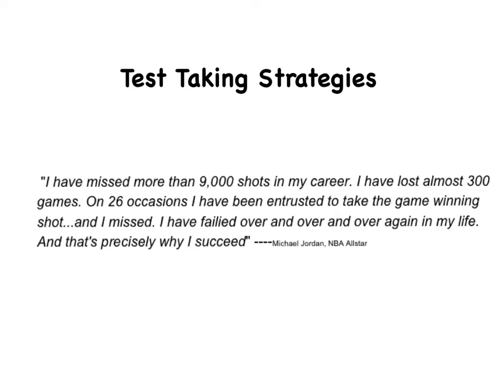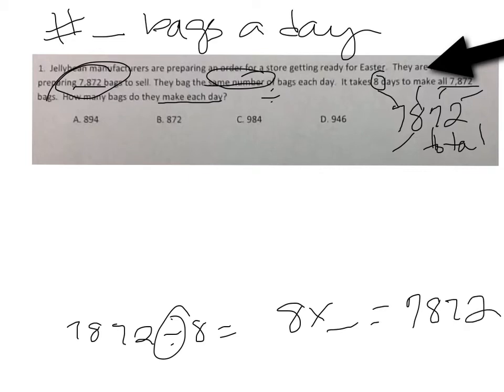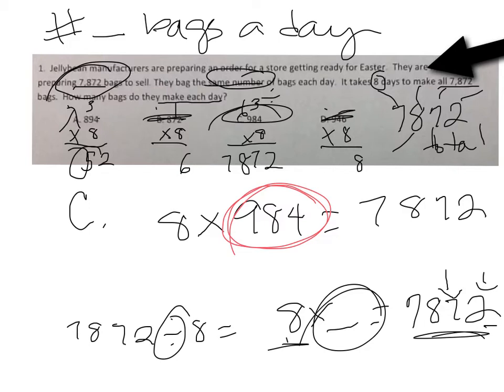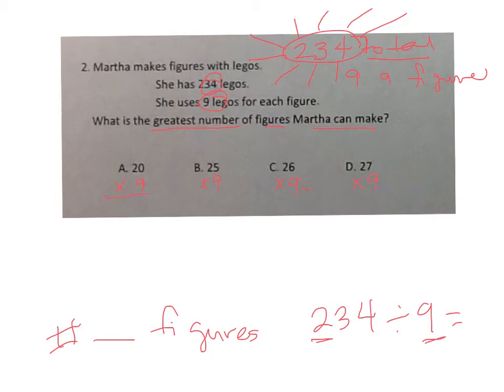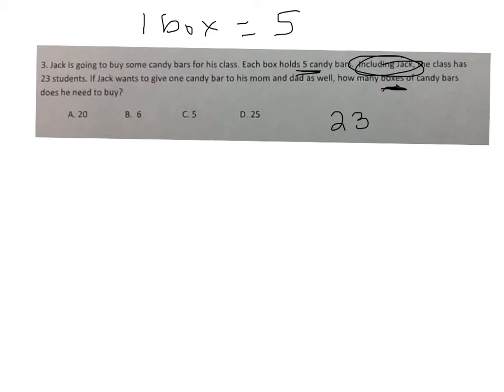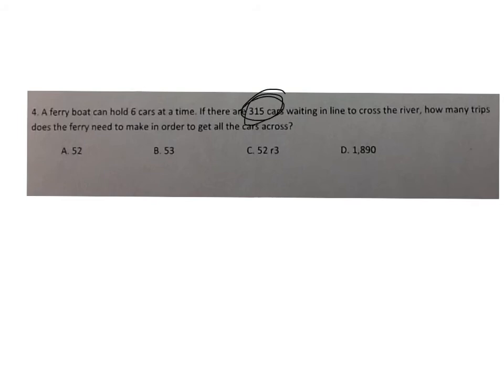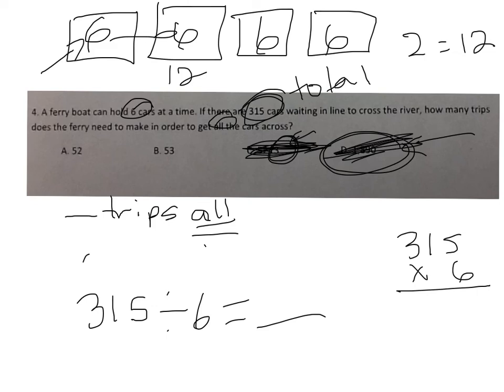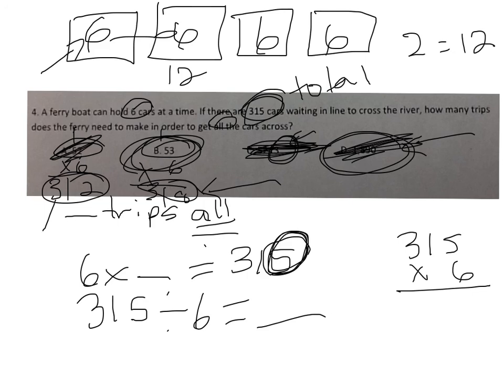M/c test taking strategy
Using multiplication to divide